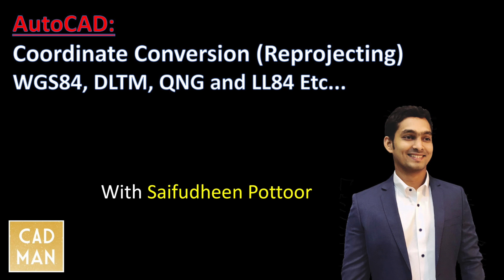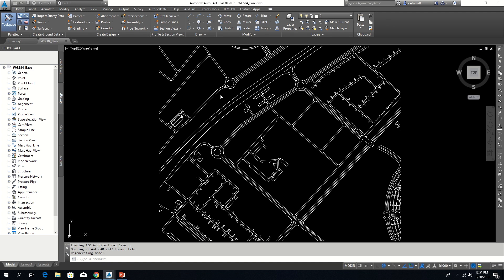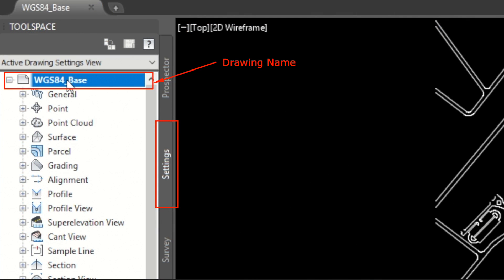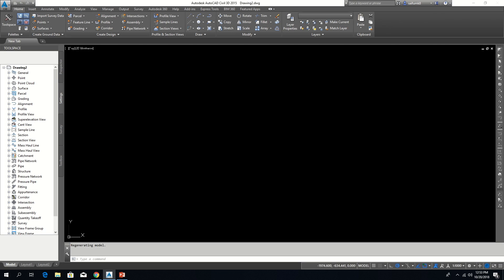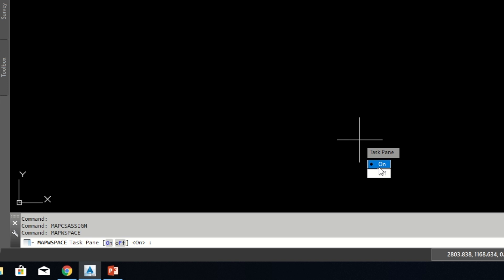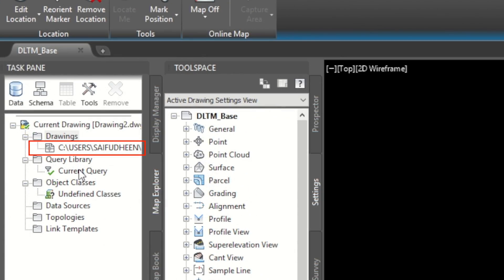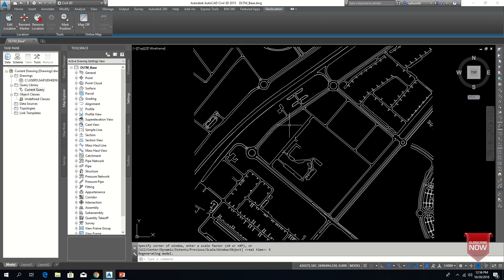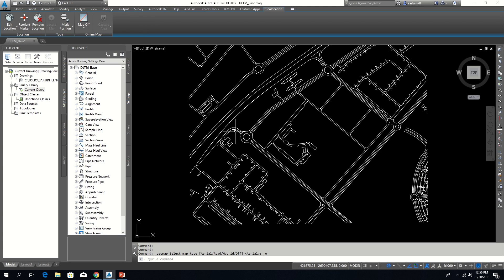AutoCAD Civil 3D Coordinate Conversion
In this video, I'm demonstrating how to convert AutoCAD drawing coordinate system into another coordinate system (Eg: WGS84 drawing convert to any local coordinate system such as DLTM or QNG etc... and vice-versa)

This conversion is doing by AutoCAD Map features. MAP features will work with AutoCAD Map 3D and Civil 3D.

How to convert AutoCAD drawing coordinate system into another coordinate system?

1. Open the drawing in Civil3d or AutoDesk Map3D which needs to be converted to another coordinate system.

2. Set the drawing current coordinate system then save and close.

3. Open a new drawing and set coordinate system which you want to get the first drawing.

4. Attache the first drawing through MAP WORKSPACE features.

5. Query the attached drawing and chose DRAW option form the query window.